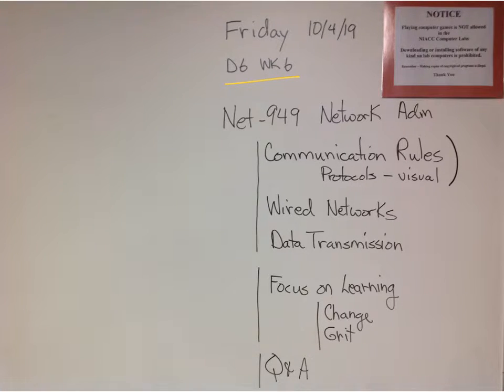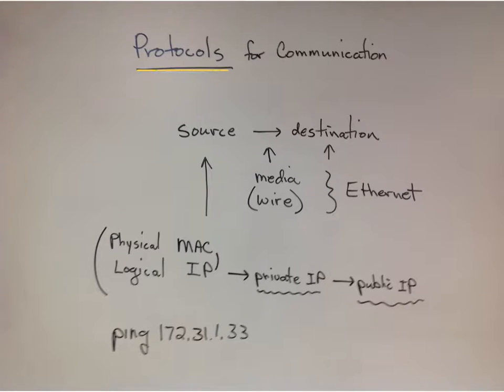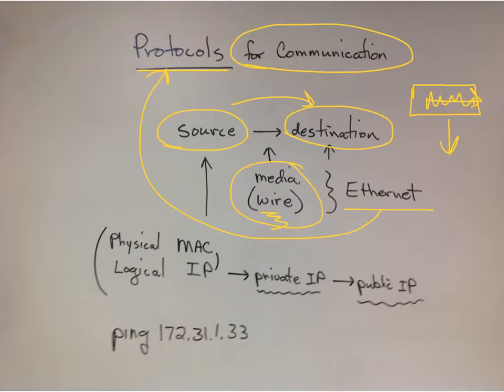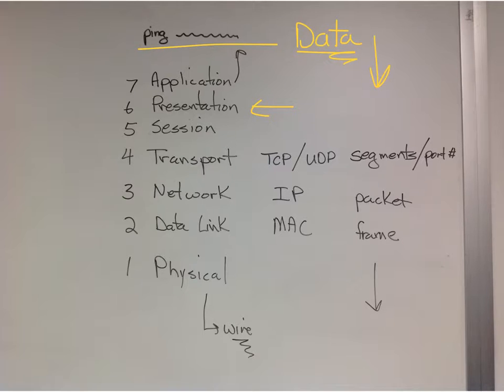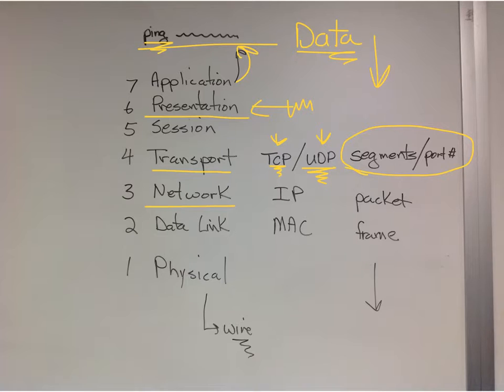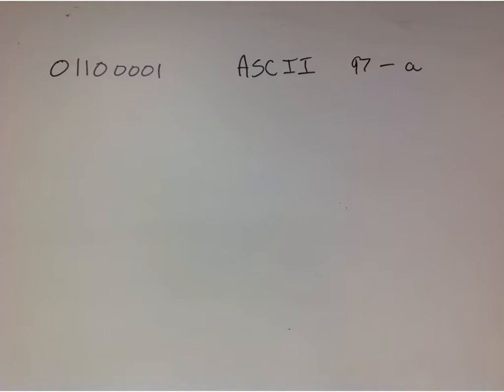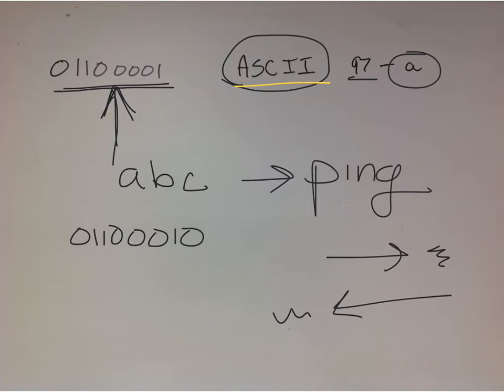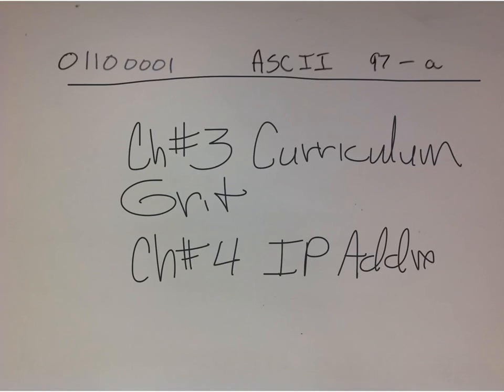NET-949 WBR-F19 10-4 D6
Protocols and addressing